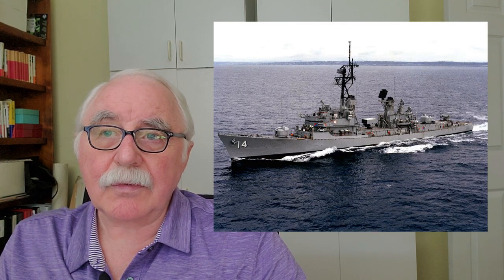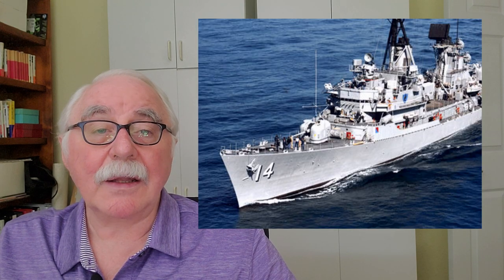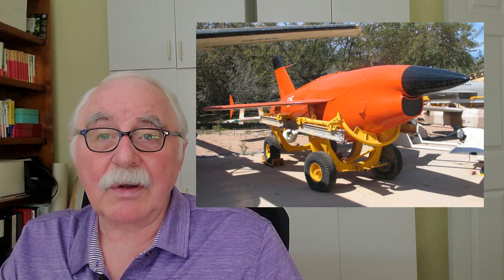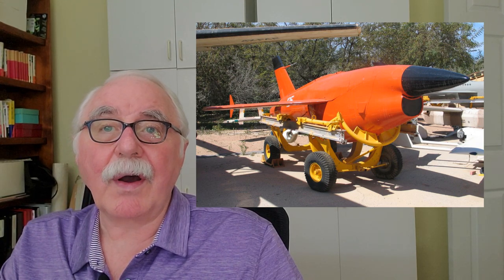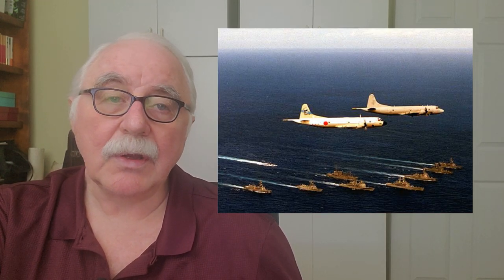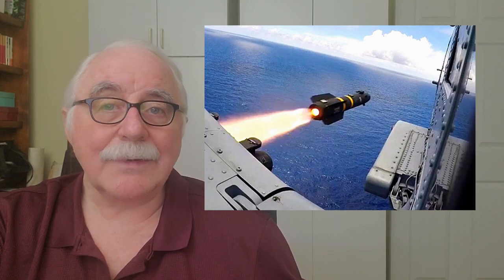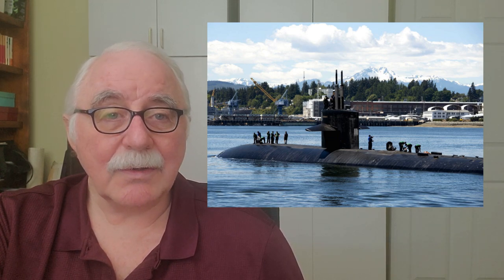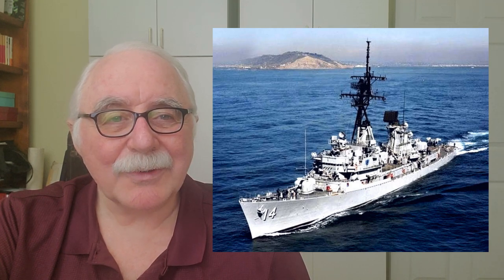Voyages 004 - 2000 USS Buchanan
Here's the story of the USS Buchanan, DDG-14, one of the first of a series of Guided Missile Destroyers. It tells of the brave wartime duty of her and her crews in the South China Sea and throughout the Pacific, and her eventual trip to see Davy Jones in the year 2000.